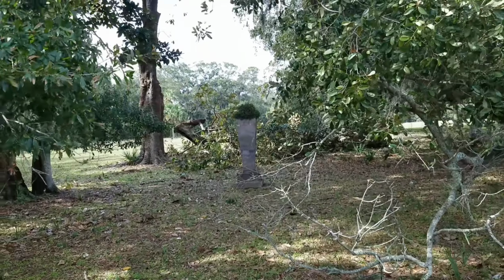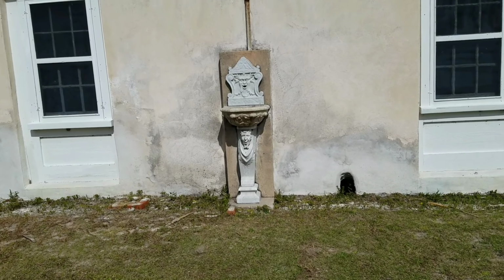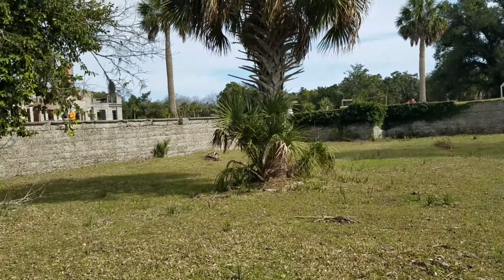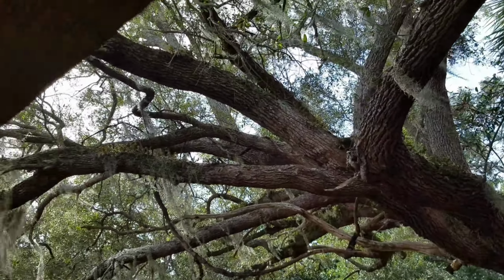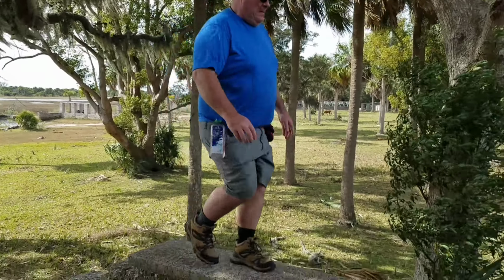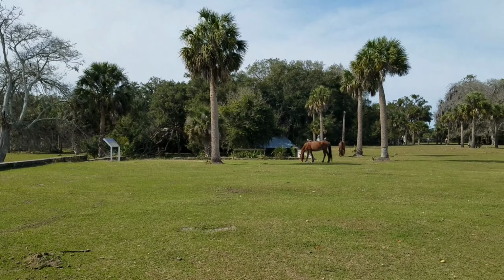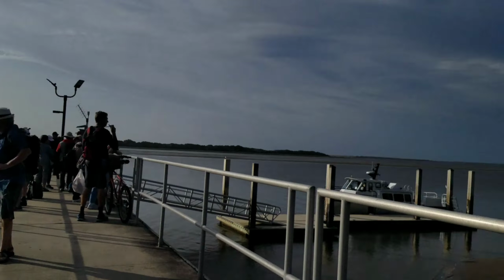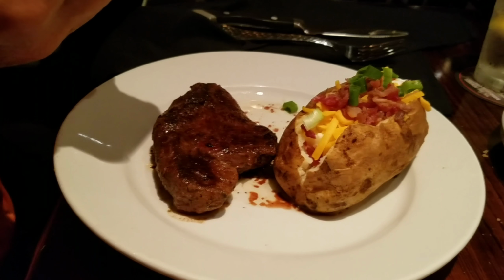Day 4 Part 3 "The End" Cumberland Island collab hike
~The End~ This is Day 4: Part 3 of our collab hike of Cumberland Island, Georgia... the End of our trip.